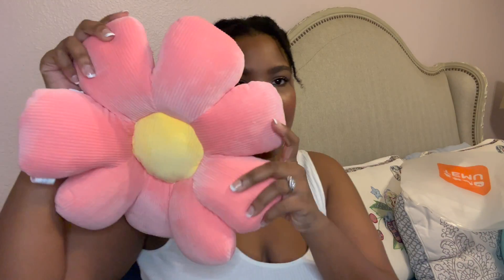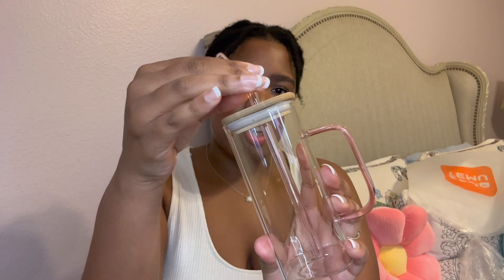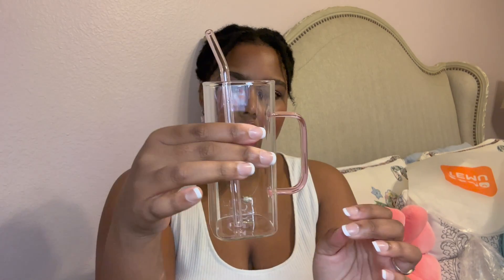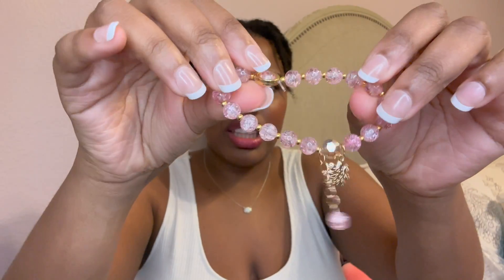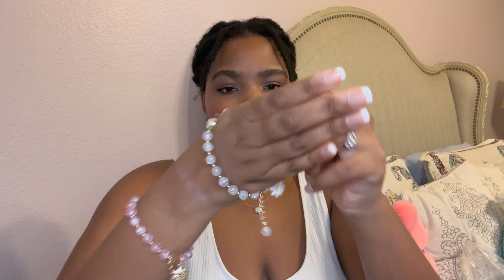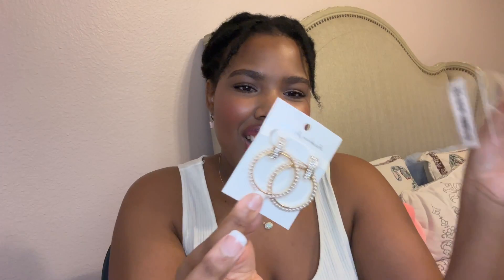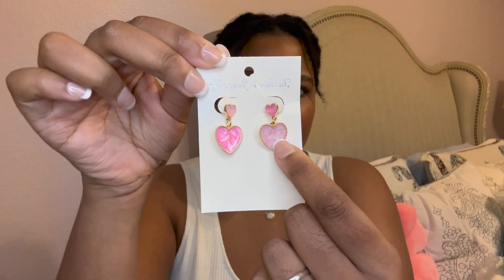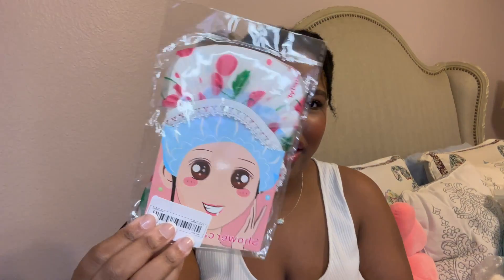TEMU ACCESSORIES HAUL 2023 | Affordable Gems You NEED! 🤍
Hi, Babes! TEMU Haul for you all! Have a fantastic day!!

Links and prices to my items are below 🤍

1pc Soft Pom Pom Keychain Plush Ball Cute Colorful Bag Key Chain Keyring Ornament Bag Purse Charm Accessories $0.89

Winter New Design Hot Sale Twelve Constellation Necklace Rhinestone Decor Chain 1pc $1.19

Flower Pattern Shower Cap Waterproof Bath Hat Thickened Cap Women Spa Hair Salon Supplies Shower Cap Bathro Accessories $0.59

Simple Bohemian Ancient Silver Infinity Pentagram Shape Ring 12pcs/Set For Women Teen Girls $0.79

Cute Double Heart Design Drop Dangle Earrings Women Accessories 1Pair $1.69

Exaggerated Circle Rhinestones Dangle Drop Earrings Wrapped Faux Pearl Fine Design For Women 1Pair $1.79

1pc,13.5oz Small Cute Glass Cups With Lids And Straws, Drinking Glasses Bamboo Lids And Glass Straws, Glass Mug With Colored Handle For Soda, Iced Coffee, Milk, Bubble Tea, Water, Juice Water Bottles $6.09

1pc 14.9'' Super Soft Small Daisy Cushion, Comfortable Plush Cushion, Stuffed, And Full Kids Throw Sleeping Pillow For Kids, Boys, Girls, Adults Bedroom Holiday Party Gift $5.89

Flowers Daisy Bracelets Bohemian Colorful Crystal Beaded Bracelet Handmade Elastic Rope Women Jewelry $0.79

Natural Strawberry Lip Sleeping Mask Overnight Moisturizing Lip Balm For Dry Lips $1.99

Daisy Highlighter Contouring Pan Nose Shadow Brightening Makeup For Women Beauty $5.99

Key Chain, Fluffy Love Heart Keychain Key Ring Pendant Handbag Bag Faux Fur Wallet Decor $0.59

- Up to $5 for every new user download referral
- Up to 20% commission on your referrals’ orders
- Your referrals get a 30% new user discount
- Earn up to $5,000 every month!